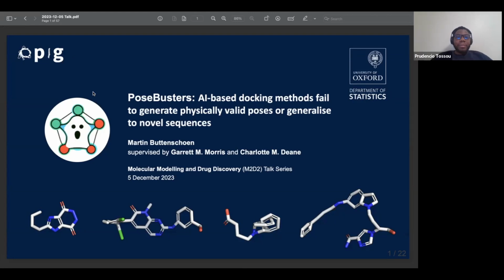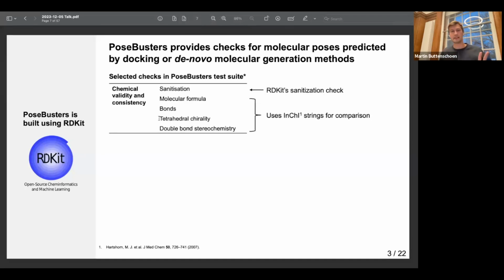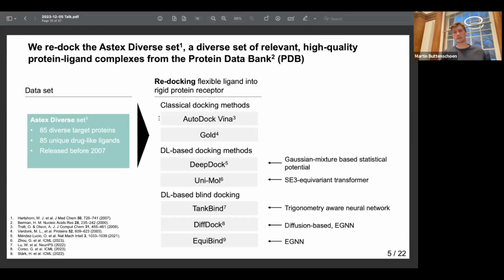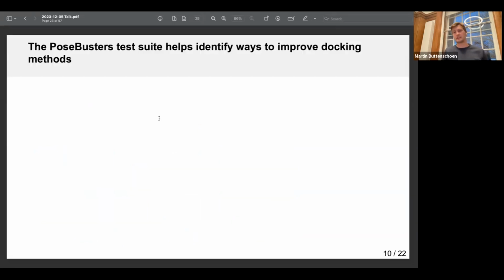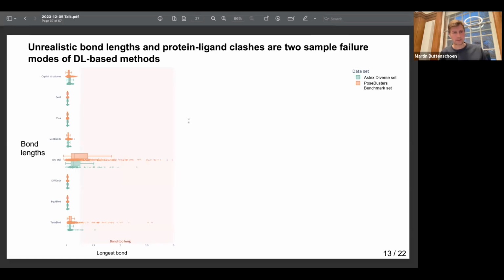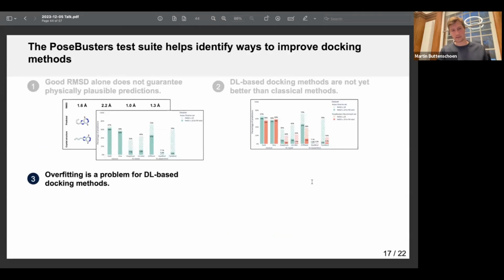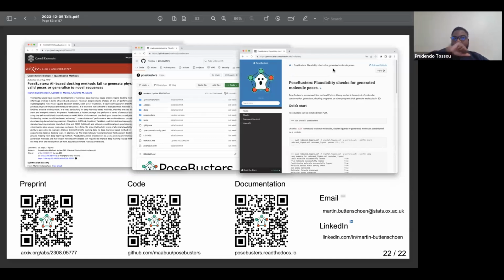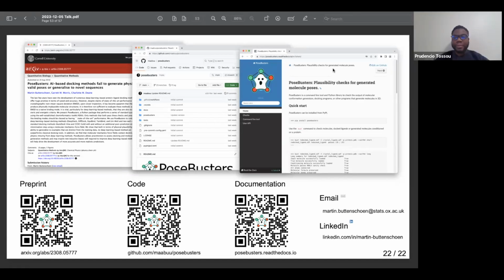PoseBusters: AI-based docking methods fail to generate physically valid poses | Martin Buttenschoen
The last few years have seen the development of numerous deep learning-based protein-ligand docking methods. They offer huge promise in terms of speed and accuracy. However, despite claims of state-of-the-art performance in terms of crystallographic root-mean-square deviation (RMSD), upon closer inspection, it has become apparent that they often produce physically implausible molecular structures. It is therefore not sufficient to evaluate these methods solely by RMSD to a native binding mode. It is vital, particularly for deep learning-based methods, that they are also evaluated on steric and energetic criteria. We present PoseBusters, a Python package that performs a series of standard quality checks using the well-established cheminformatics toolkit RDKit. Only methods that both pass these checks and predict native-like binding modes should be classed as having "state-of-the-art" performance. We use PoseBusters to compare five deep learning-based docking methods (DeepDock, DiffDock, EquiBind, TankBind, and Uni-Mol) and two well-established standard docking methods (AutoDock Vina and CCDC Gold) with and without an additional post-prediction energy minimisation step using a molecular mechanics force field. We show that both in terms of physical plausibility and the ability to generalise to examples that are distinct from the training data, no deep learning-based method yet outperforms classical docking tools. In addition, we find that molecular mechanics force fields contain docking-relevant physics missing from deep-learning methods. PoseBusters allows practitioners to assess docking and molecular generation methods and may inspire new inductive biases still required to improve deep learning-based methods, which will help drive the development of more accurate and more realistic predictions.

Chapters:

00:00 - Intro + Motivation
03:19 - Posebusters
09:39 - Results
21:11 - Conclusion
21:55 - Q+A